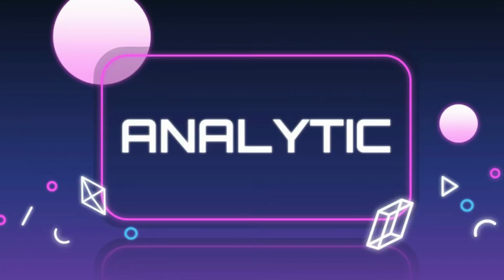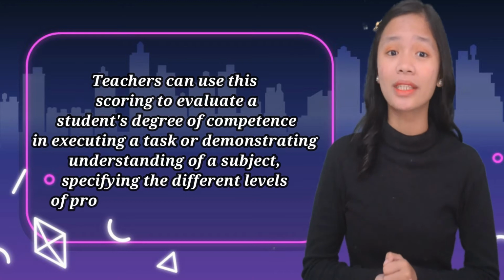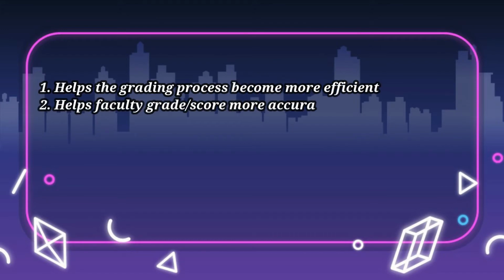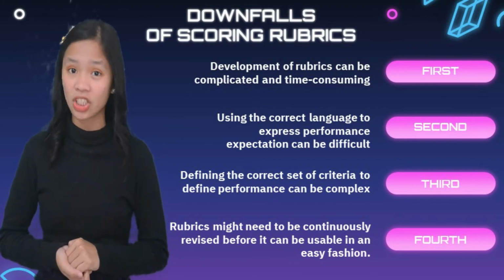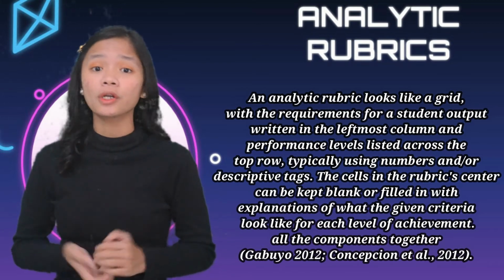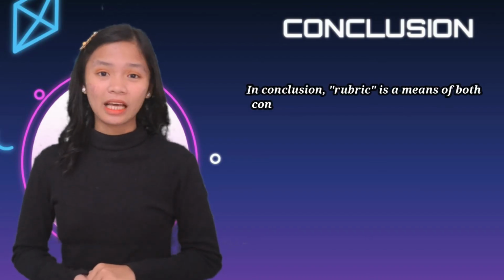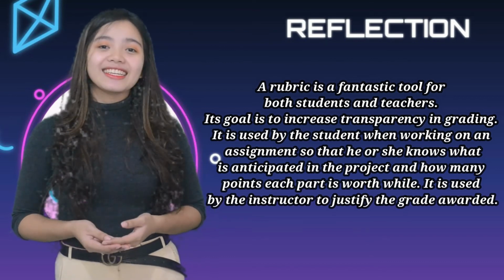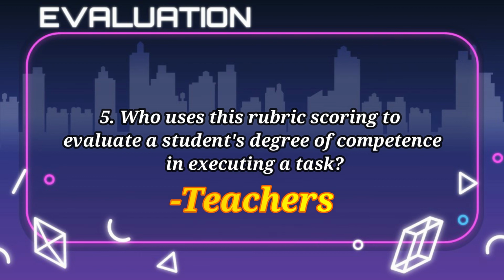MEANING, TYPES AND DEVELOPMENT OF RUBRICS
SIDON & MAGBANUA